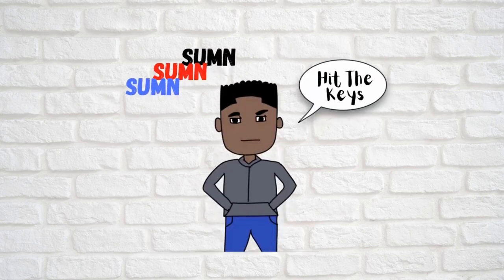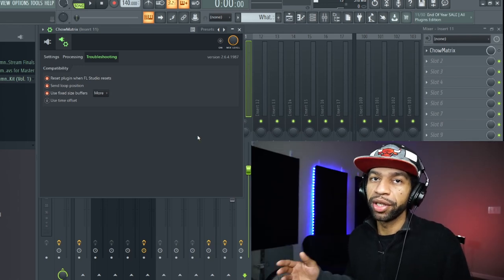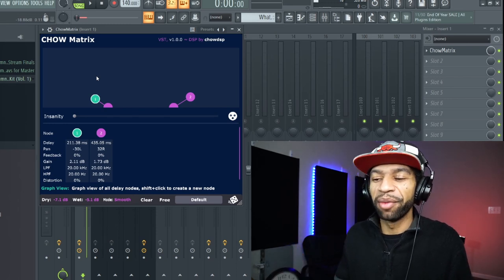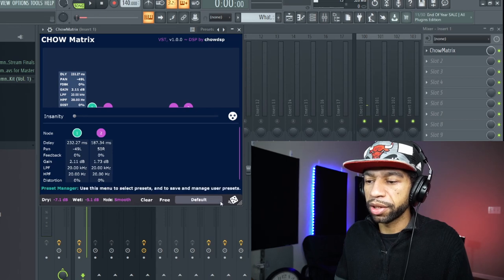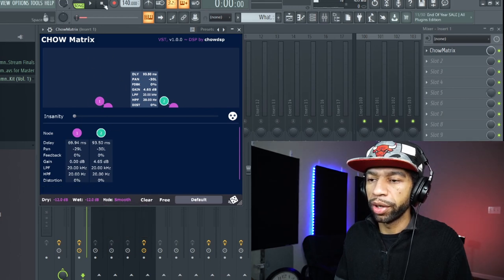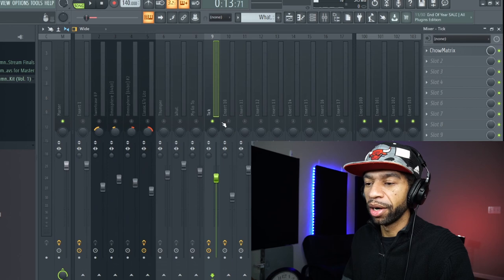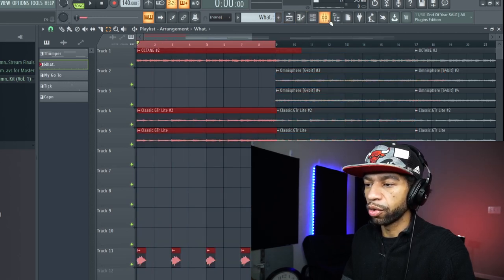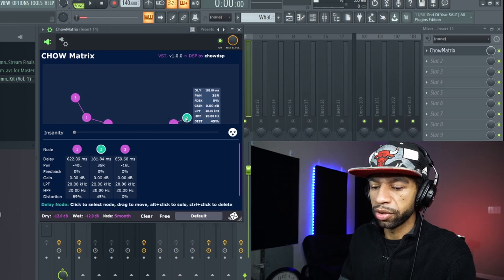Chow Matrix FREE Delay VST Plugin By Chowdhury DSP (This Delay Plugin Is Insane)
In this video we review Chow Matrix By Chowdbury DSP.